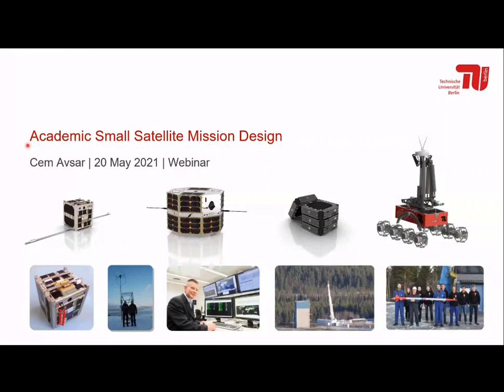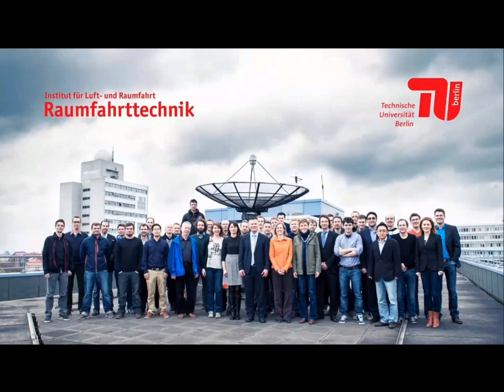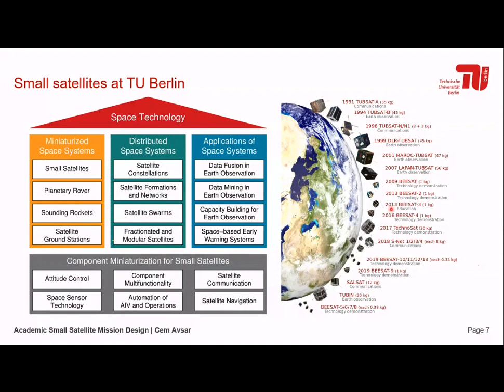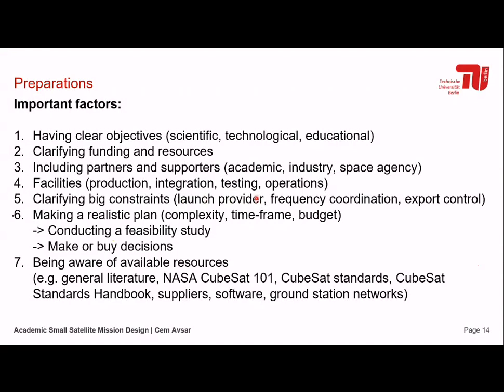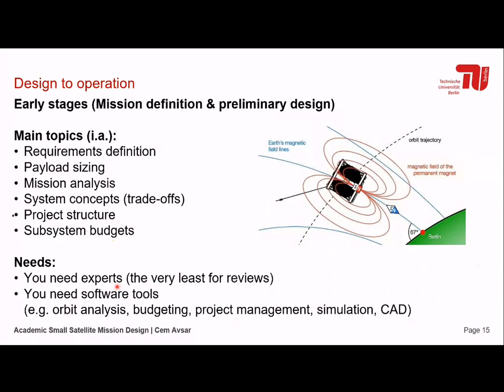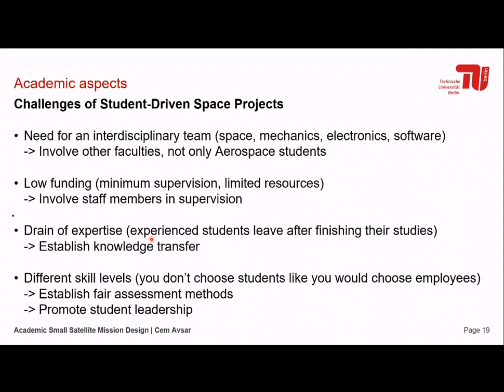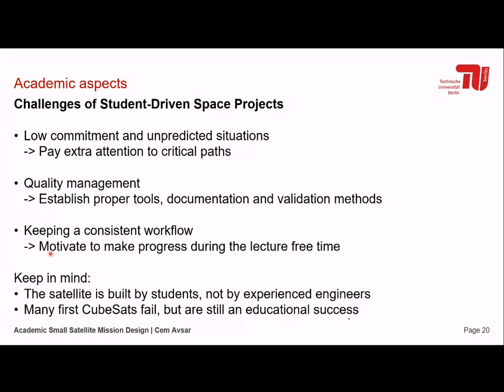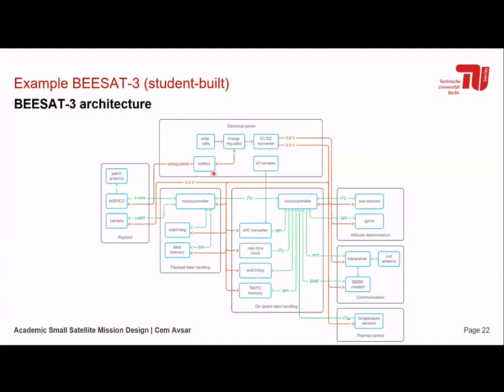SMALL SATELLITE DESIGNING [ TECHNISCHE UNIVERSITY BERLIN , GERMANY ]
Hello guys , my self parveinstein and here i am on youtube to share tech, education as possible as i can share.
Friends if you have any problem in any technical thing,please message me on instagram.you are free to message me, message me if you have any idea about technology new invention etc.

Because it is an educational channel and provides education also its is an sciencertainment channel whre you all will know about the crazy things and funny sciences and the some trics to solve some equations and many more about science .
Because , I love science by heart

Thanks to all subscribers, because you are not only subscribers you are family . Love you all❤️❤️